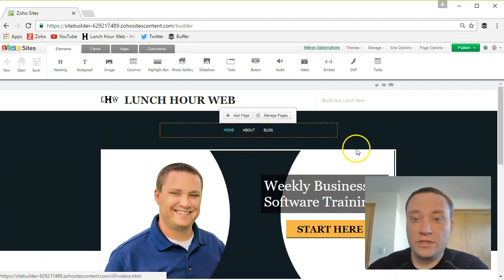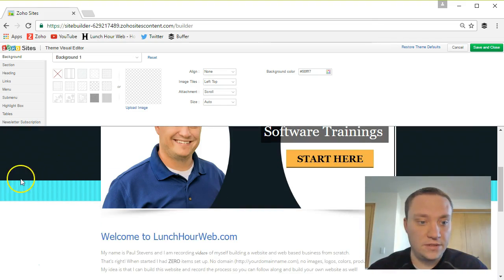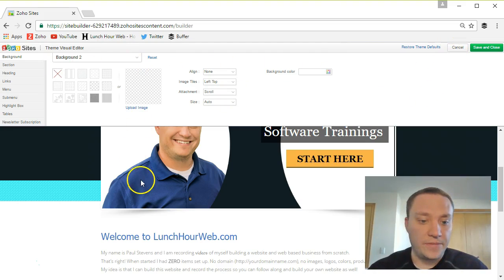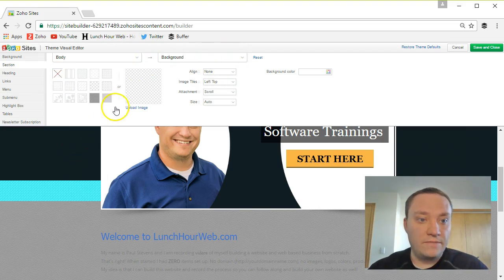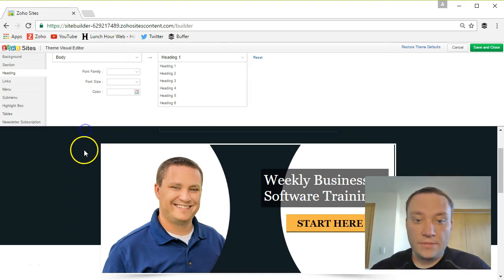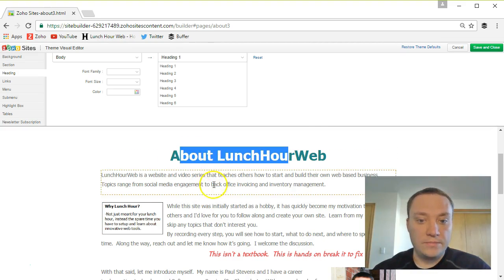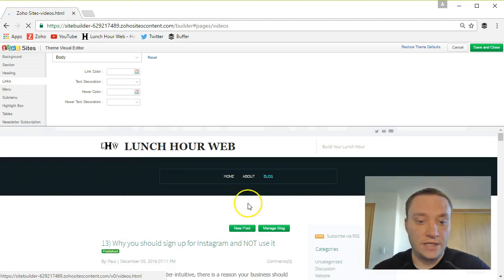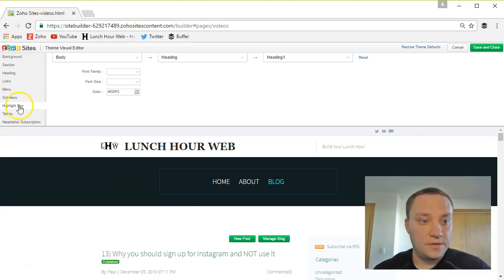Theme Defaults on Zoho Sites - Elements & Visual Editor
In this video I cover how to set default elements for your Zoho site.
This includes setting defaults for:

* Font Size, Color, Family
* Header
* Background
* Links
* Menu
* Tables
* Sidebar
* Footer
* etc.

While this may not be a highly viewed video, it is one of my favorites so far.  The reason is because setting Theme defaults allows you to save a LOT of time when adding or editing pages within your site.
Maybe more importantly, setting defaults allows you to maintain a consistent look and feel for everything you do.